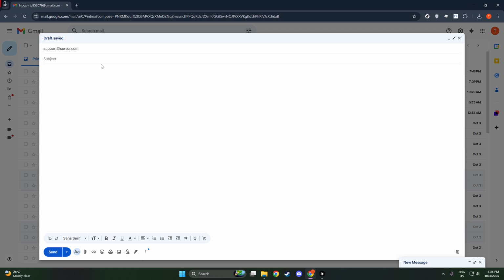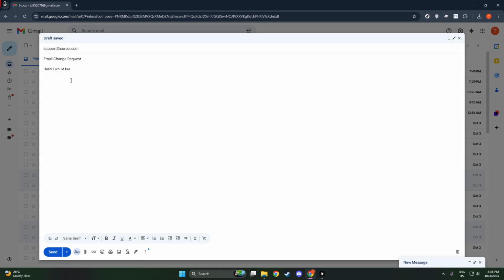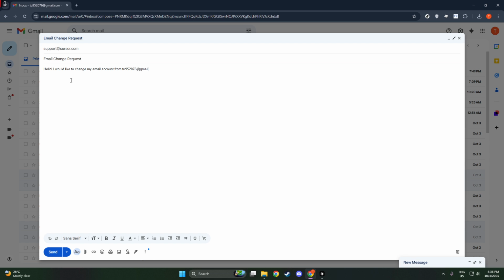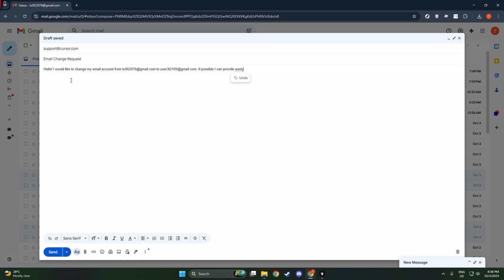How to Change Email Address in Cursor AI [2026 Full Guide]